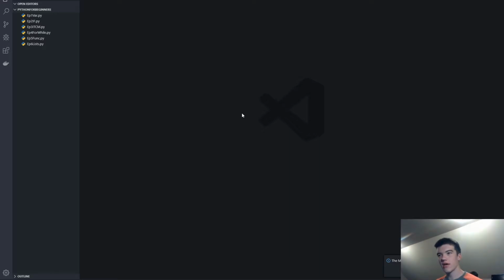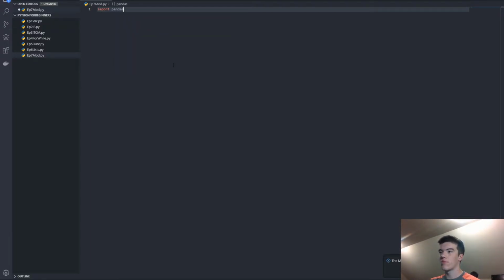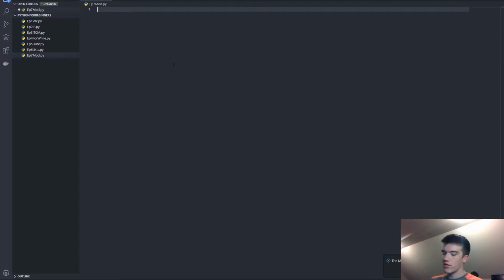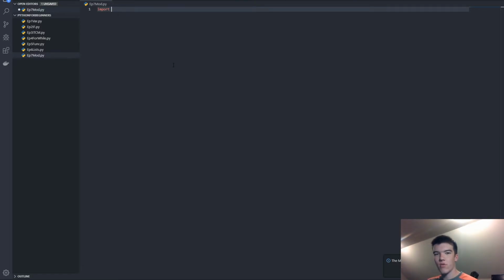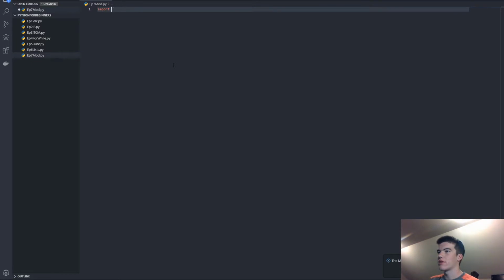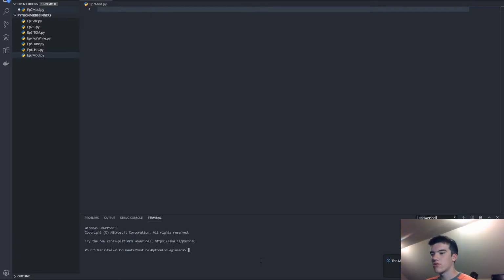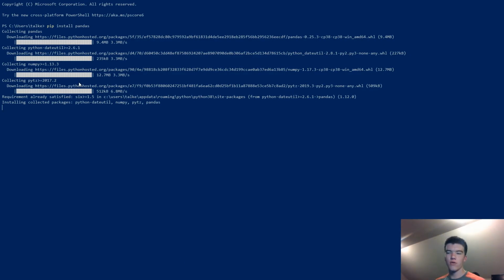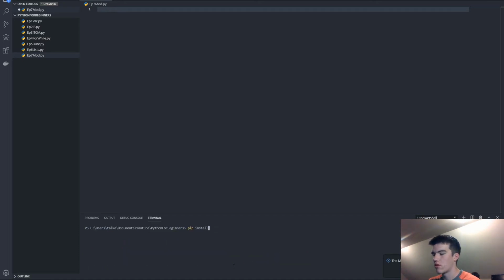Python for Beginners Episode 7 - Importing Modules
In this quick video, I show you how to import modules into your Python program to extend your program's capabilities.